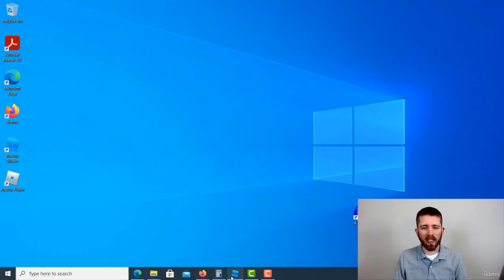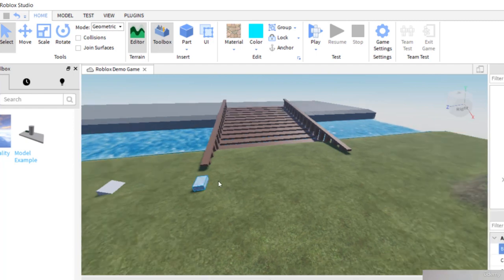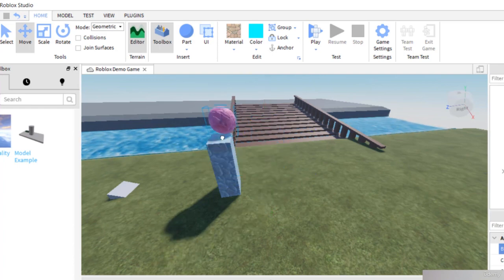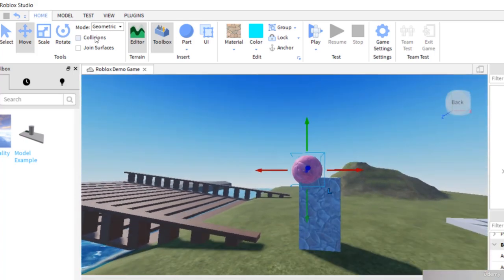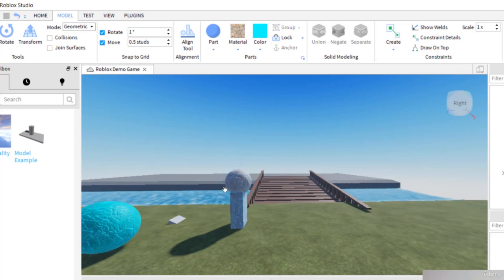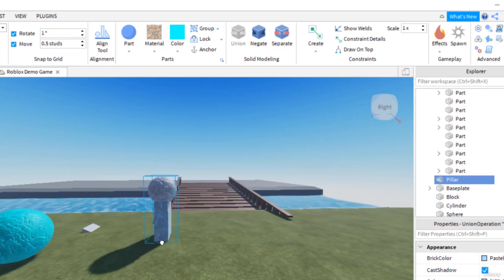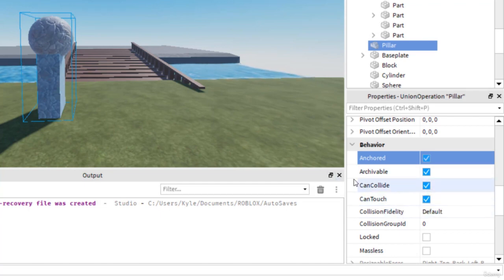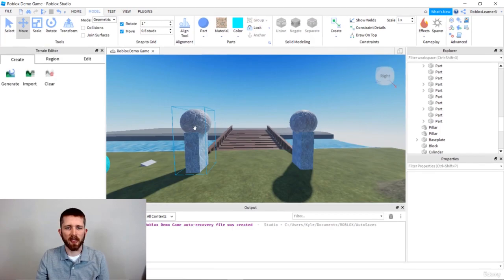Roblox Code & Build Games 0313 How to Create Your Own Models in Roblox Studio